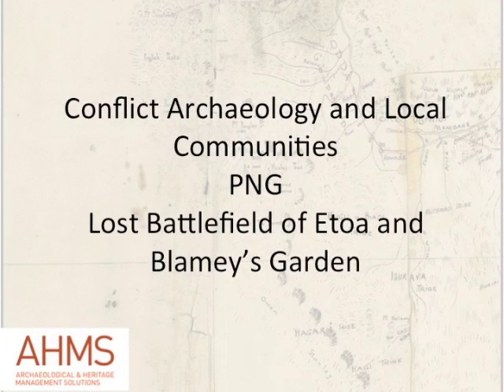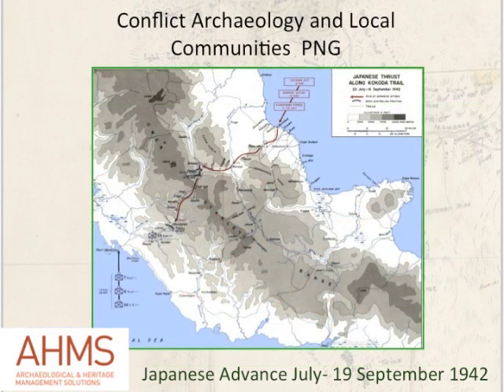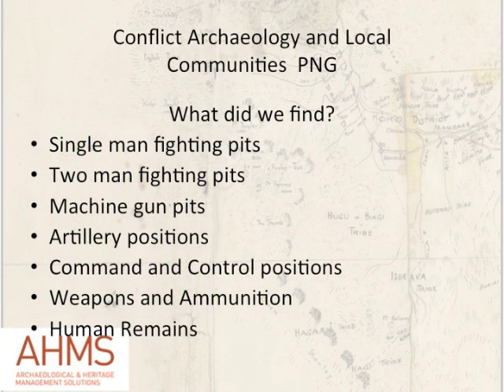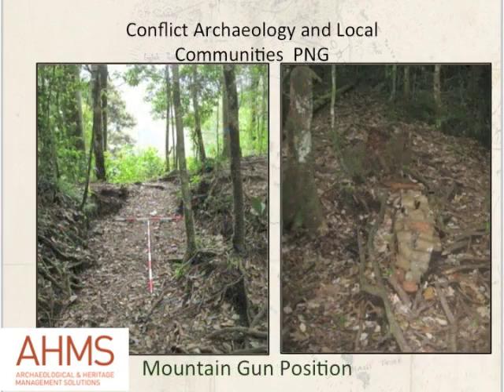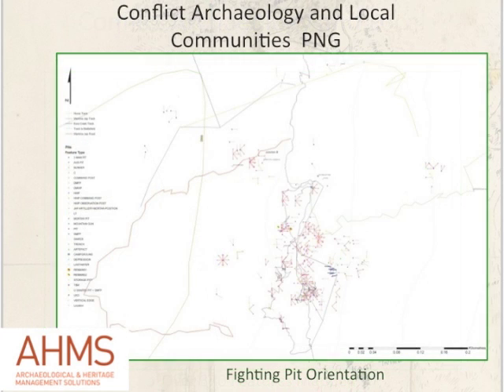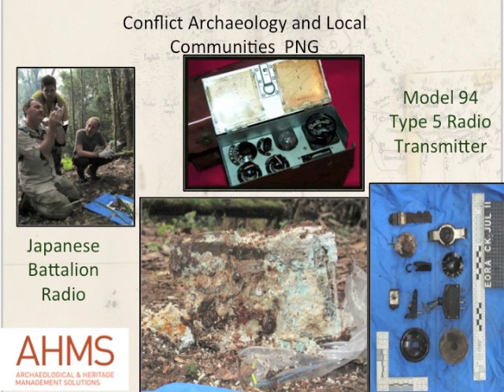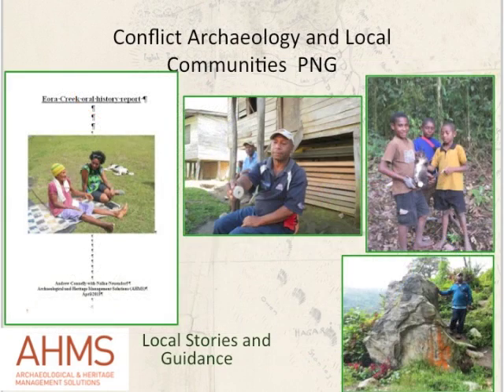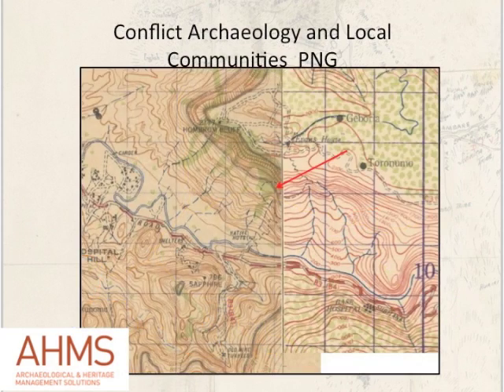Conflict Archaeology and Local Communities - Dr Matthew Kelly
Conflict Archaeology and Local Communities | PNG | Lost Battlefield of Etoa and Blamey’s Garden’

Archaeologist Dr Matthew Kelly is leading the investigation of a number of WWII sites in PNG including Eora Creek a battlefield on the Kokoda Track, and Blamey’s Garden - an intricate horticultural folly near Owers’ Corner. These sites are well known to the local landowners and villagers, but not to the wider community. The evidence has much to add to the history of the Pacific War. Matthew specialises in the historical archaeology of Australia and has worked on sites such as The Mint, the Big Dig at the Rocks and the Government Cottage, Newcastle.